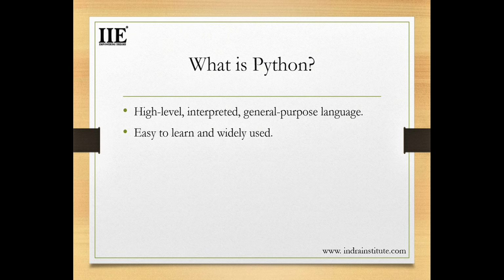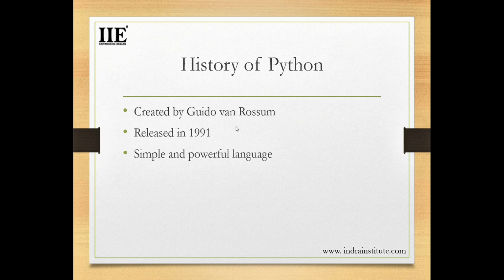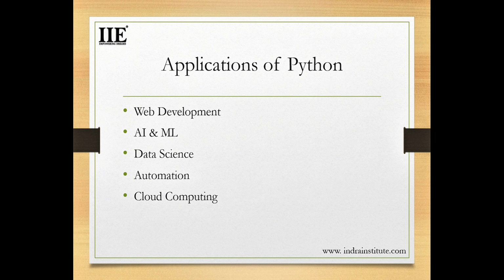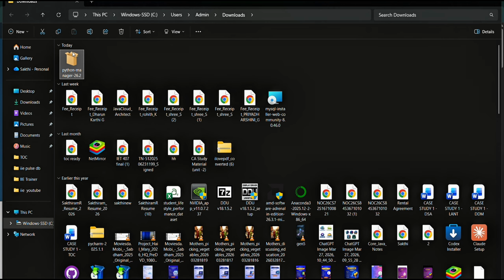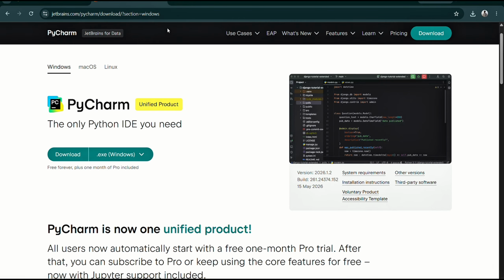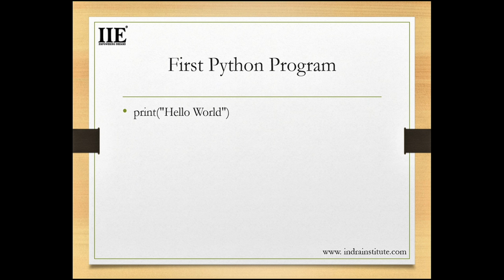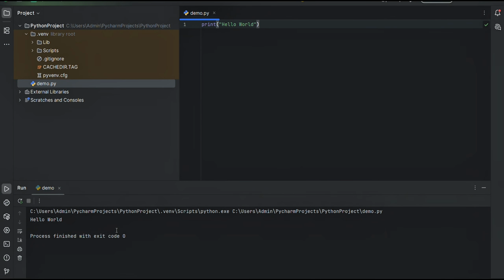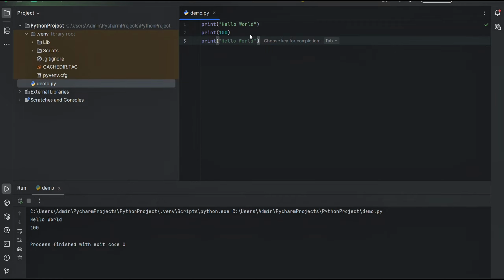Python Series - 1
🚀 Welcome to Day 1 of our 30 Days Python Programming Training Series!

In this series, you will learn Python Programming from beginner to advanced level with practical, real-time examples. Each session is designed to help you build strong programming skills and become industry-ready step by step.

🎯 What you will learn in this series:
✔️ Functions & Modules
✔️ Working with Databases using Python
✔️ Python for Data Analytics & Automation
✔️ Real-time Projects

👉 School Students (10th / 12th)
👉 College Students
👉 Freshers
👉 Career Switchers
👉 Anyone interested in Programming & Software Development

🏢 IIE (Indra Institute of Education)

We have 14+ years of experience in training students with industry-ready skills, along with real-time project exposure and placement support.